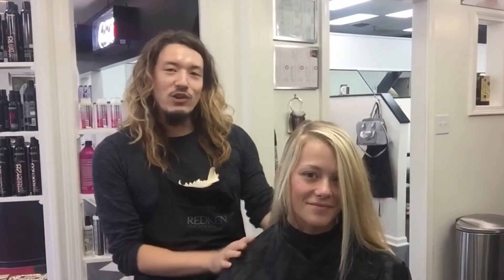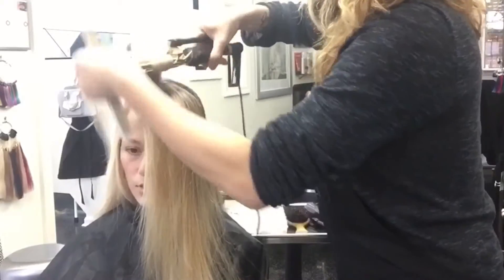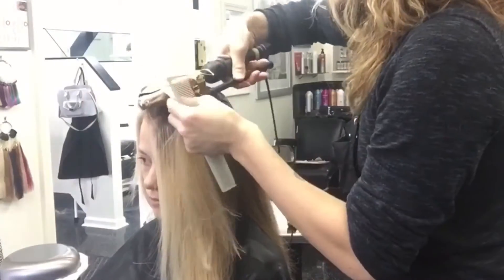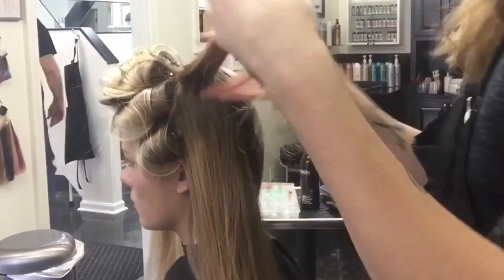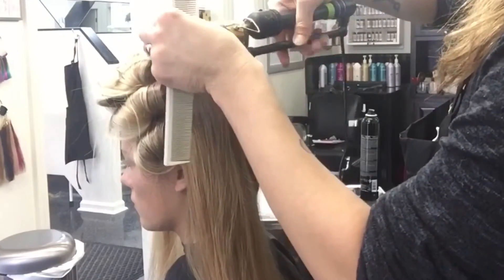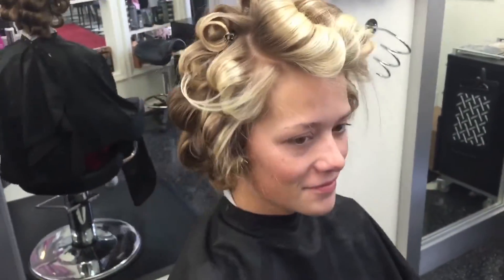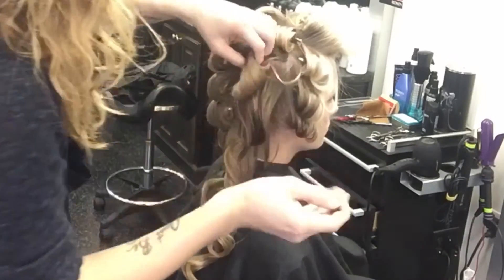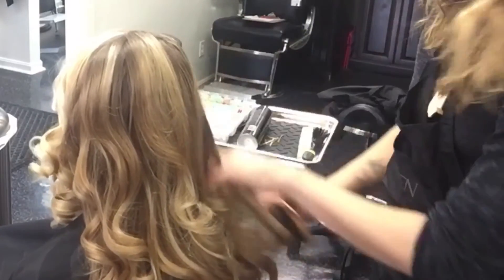Tutorial: Glamorous Side Wave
How to quick curling tutorial. Beautiful curl set that is quick and easy. Elegant for any special occasion.

Model: Amber